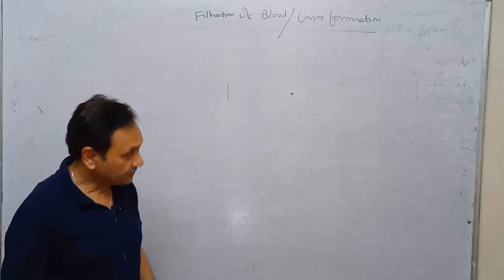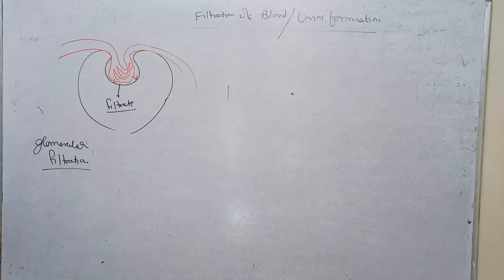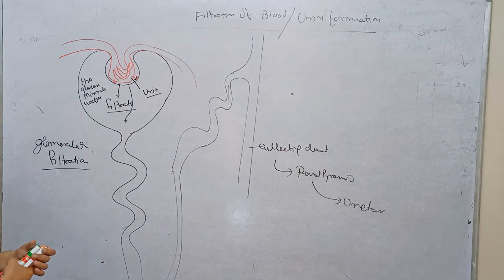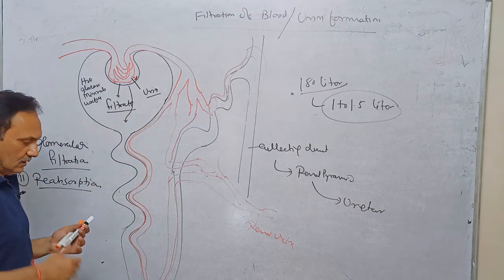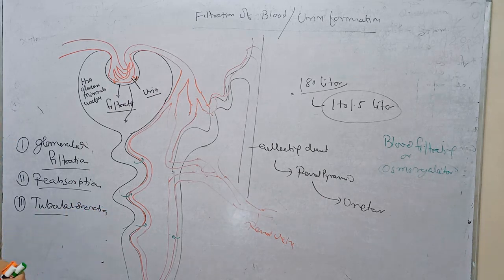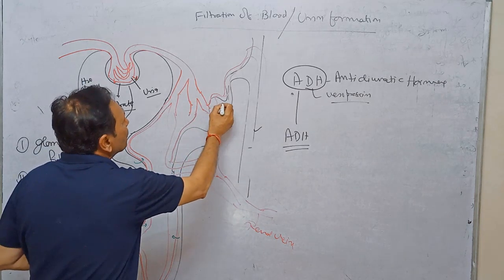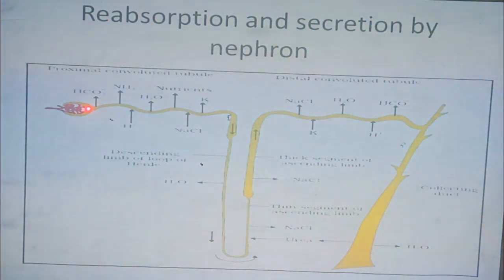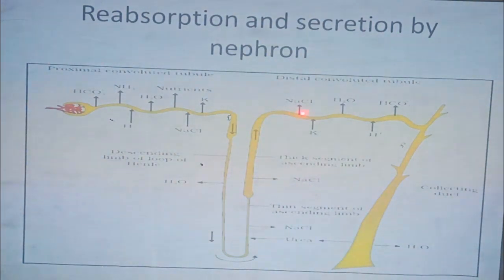Blood Filtration and urine formation